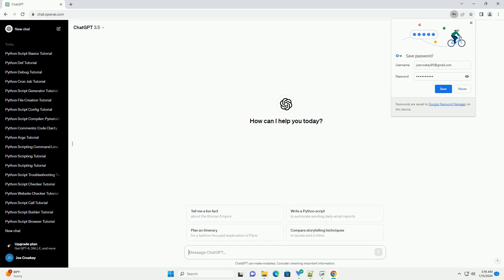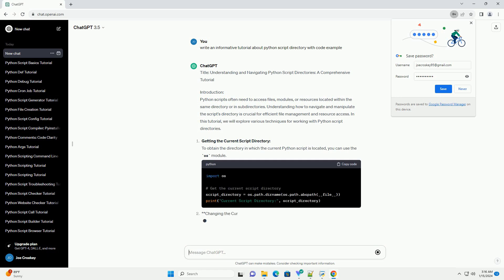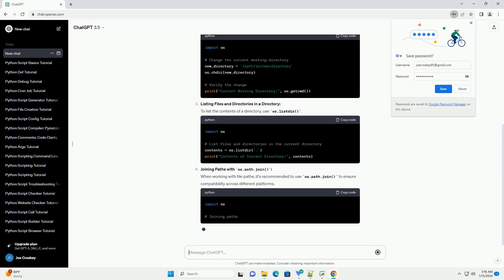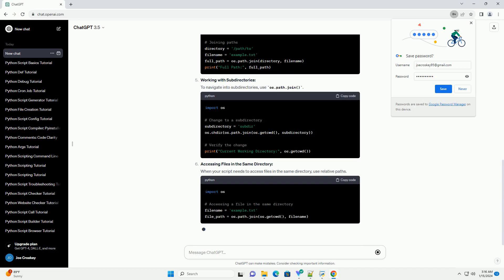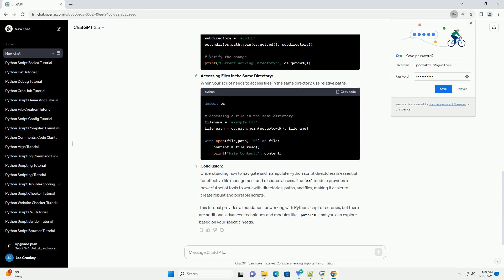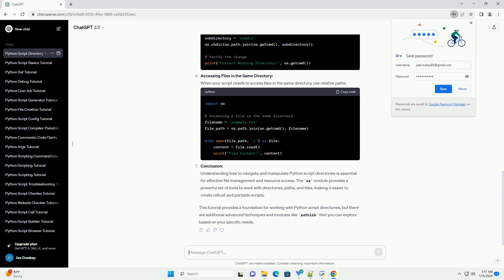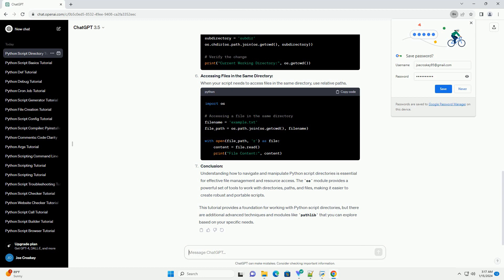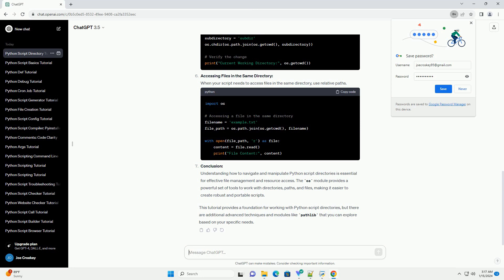python script directory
title: understanding and navigating python script directories: a comprehensive tutorial
introduction:
python scripts often need to access files, modules, or resources located within the same directory or in subdirectories. understanding how to navigate and manipulate the script's directory is crucial for efficient file management and resource access. in this tutorial, we will explore various techniques for working with python script directories.
getting the current script directory:
to obtain the directory in which the current python script is located, you can use the os module.
changing the current working directory:
you can change the current working directory using os.chdir().
listing files and directories in a directory:
to list the contents of a directory, use os.listdir().
joining paths with os.path.join():
when working with file paths, it's recommended to use os.path.join() to ensure compatibility across different platforms.
working with subdirectories:
to navigate into subdirectories, use os.path.join().
accessing files in the same directory:
when your script needs to access files in the same directory, use relative paths.
conclusion:
understanding how to navigate and manipulate python script directories is essential for effective file management and resource access. the os module provides a powerful set of tools to work with directories, paths, and files, making it easier to create robust and portable scripts.
this tutorial provides a foundation for working with python script directories, but there are additional advanced techniques and modules like pathlib that you can explore based on your specific needs.

python directory
python directory path
python directory structure
python directory listing
python directory of current script

Related videos on our channel:
python directory
python directory path
python directory structure
python directory listing
python directory walk
python directory name convention
python directory exists
python directory traversal
python directory of file
python script
python script example
python scripting language
python scripting for arcgis pro
python script editor
python script to exe
python script arguments
python scripts for automation